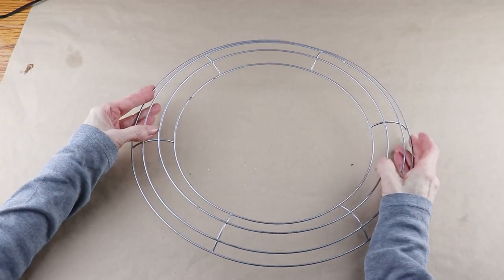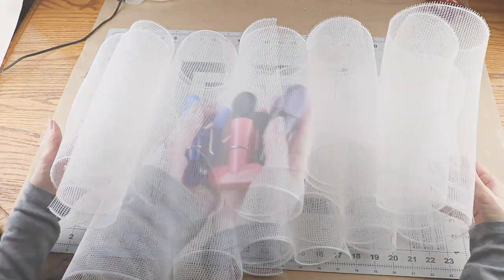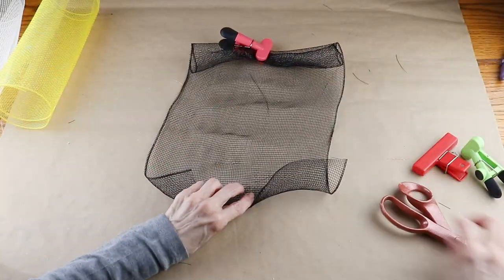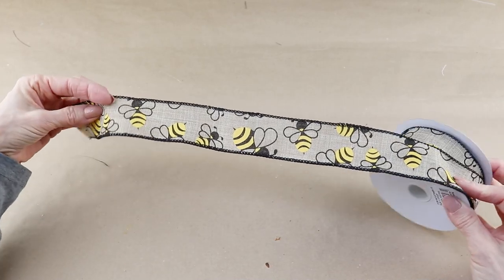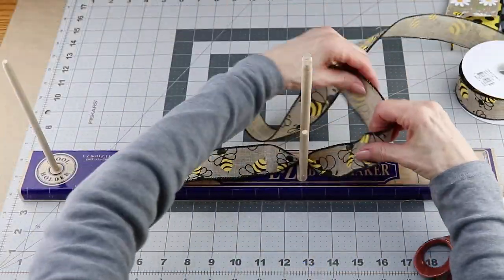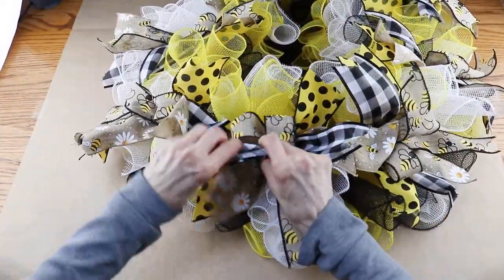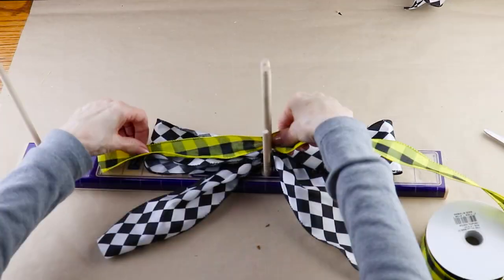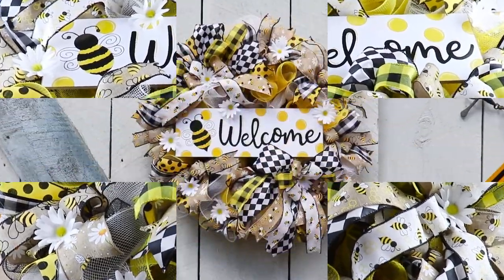Spring BUMBLE BEE 'WELCOME' WREATH DIY DECOR | Mesh Bumblebee Daisy Wreath | Dollar Tree HOME Ideas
Hi friends, today I am making a Bumble Bee 'Welcome' Wreath Spring Decor DIY using  some daisy flowers, a few things from the Dollar Tree along with some 10" mesh ** (you can add 8 bunches or 12 bunches of mesh to your wreath, depending on how full you'd like it ~ I used 12 bunches on my wreath), assorted bumblebee and pattern ribbons along with a Welcome Sign that I purchased from
The Wreath Shop ~ You can always change up your colors and sign to match your home decor style.
I'm participating in the Spring Bee Collab  🐝
I'm always so  happy to see you and thank you again for stopping by! 🤩
My favorite go to wood glue ~ Click the link for the site. XXOO